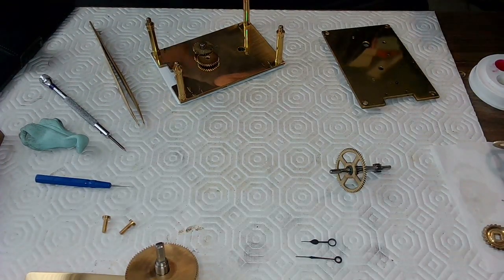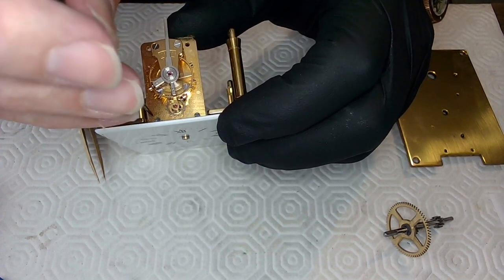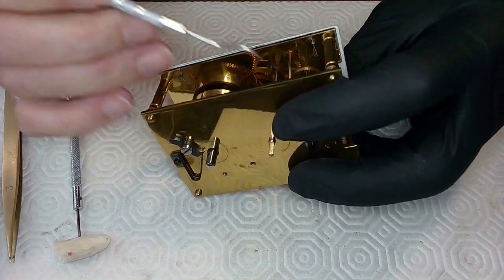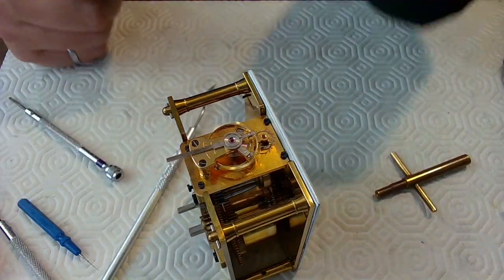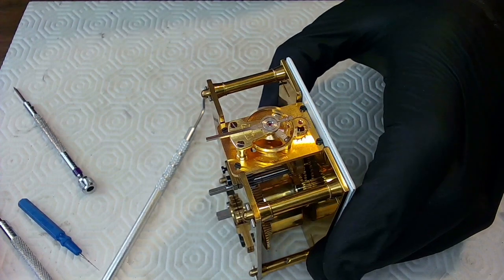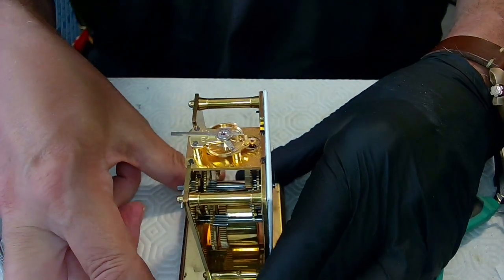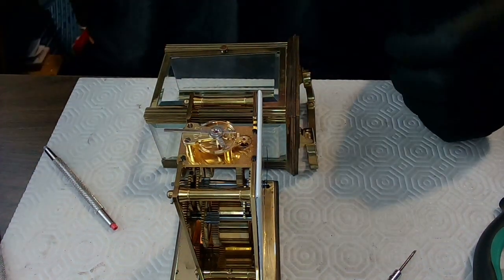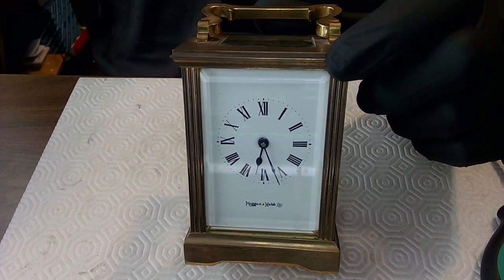Mappin and Webb Carriage Clock Assembly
Mappin and Webb Carriage Clock Assembly and adjustment